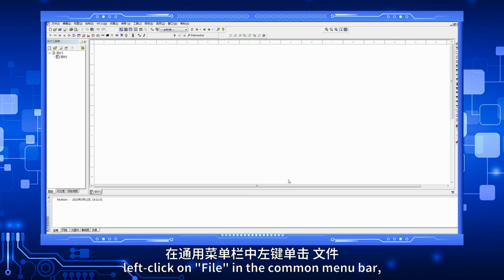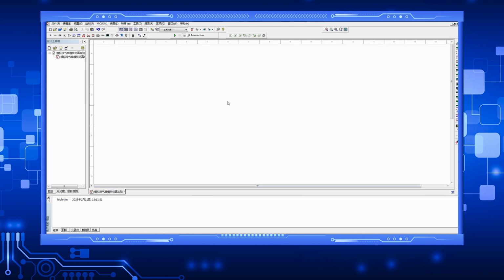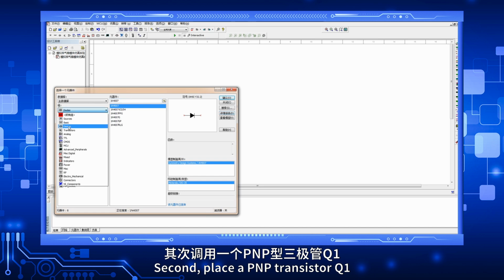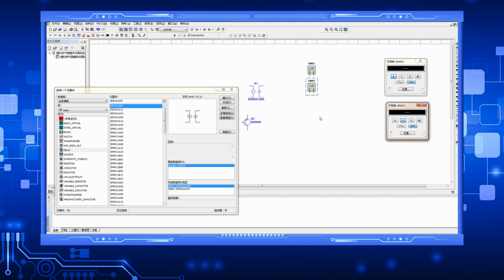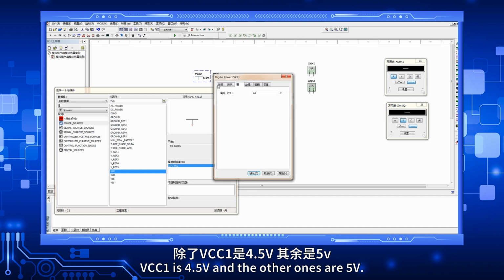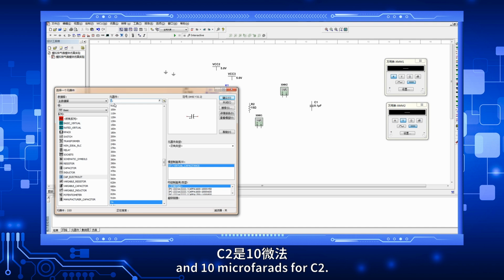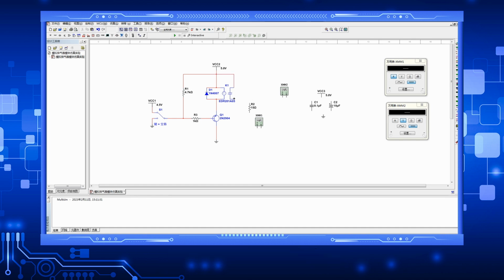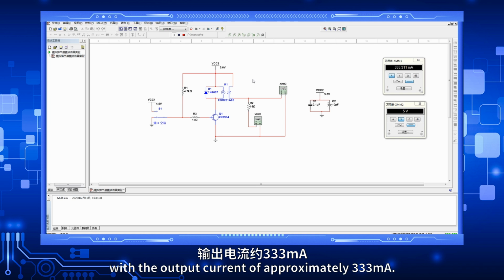2 2 Simulation Verification of Simulated Exhaust Fan Circuit